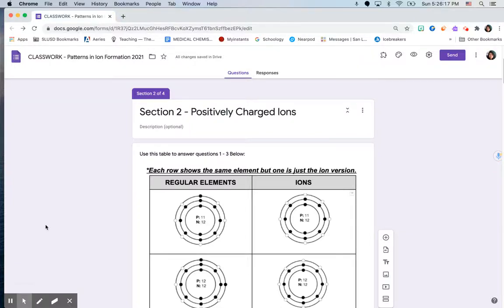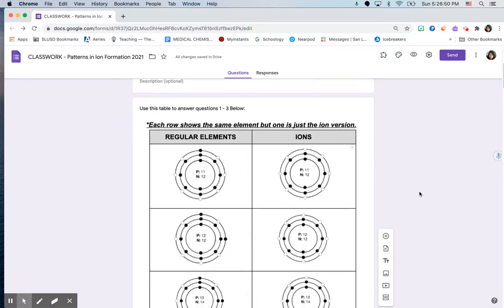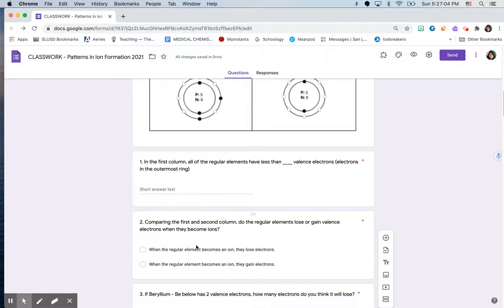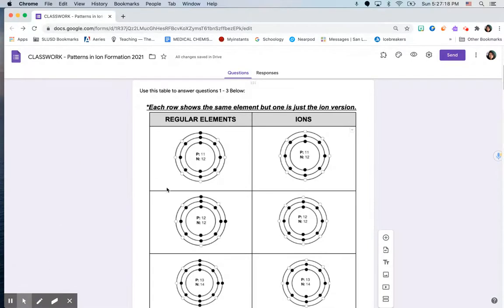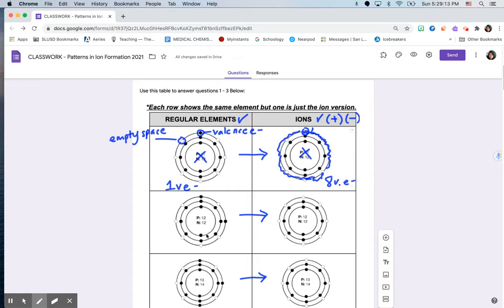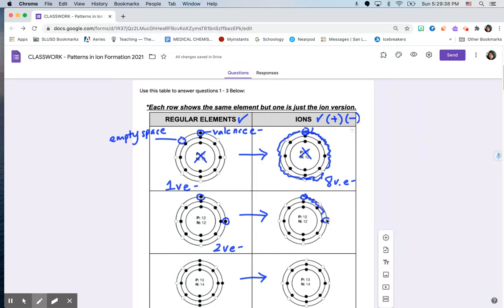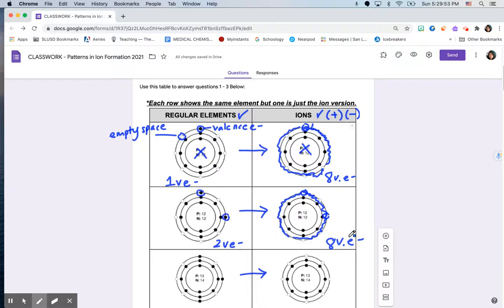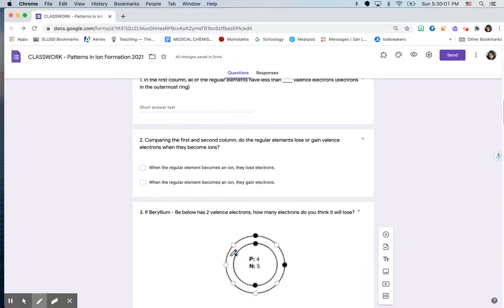Directions Patterns in Ion Formation